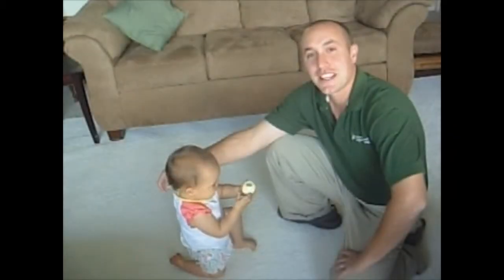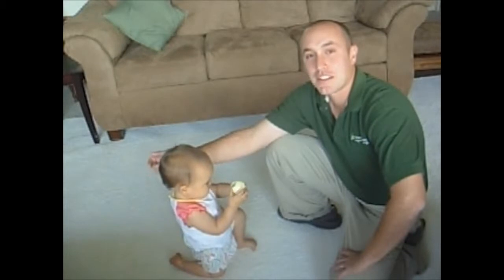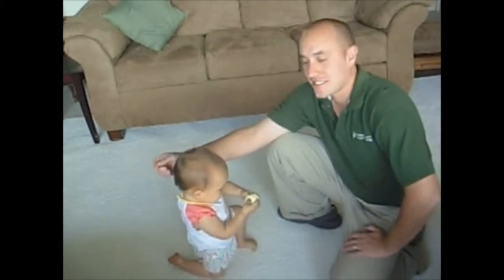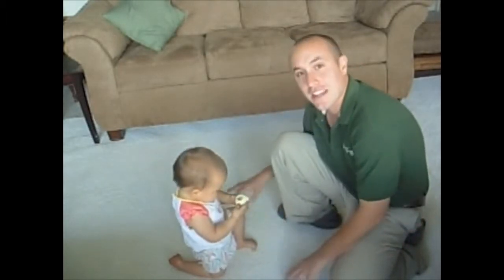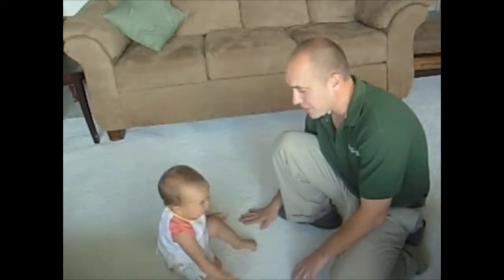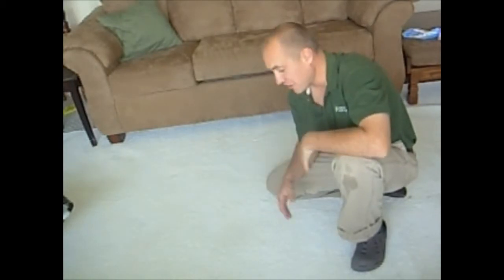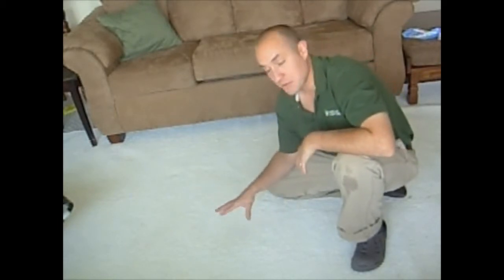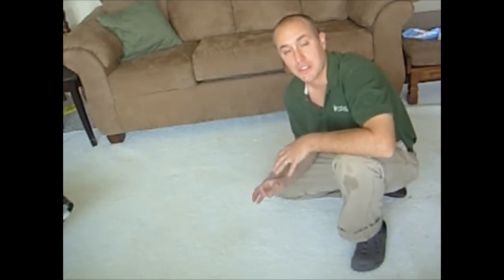Revive-It Carpet Cleaning